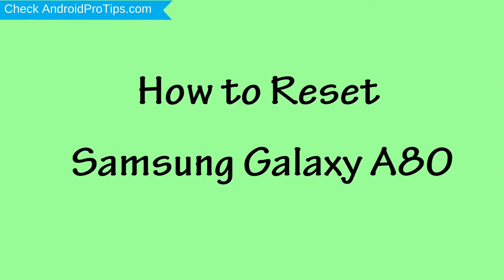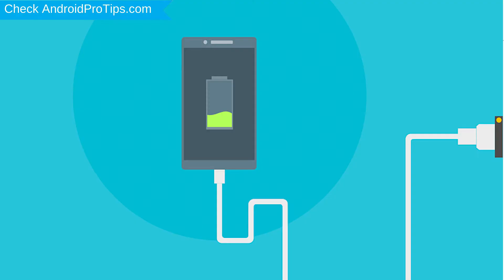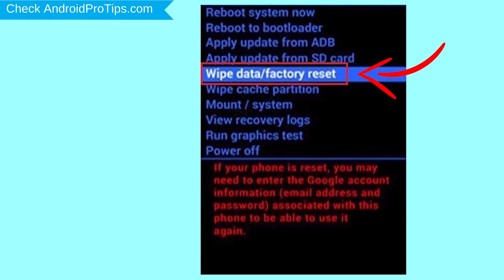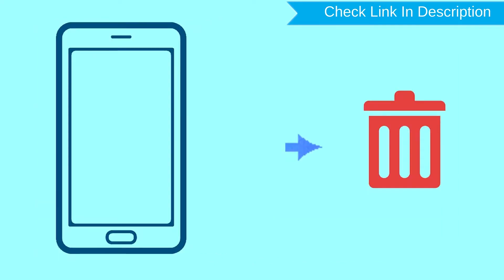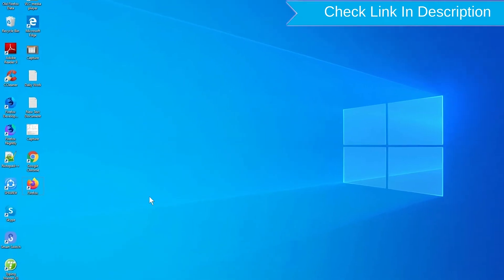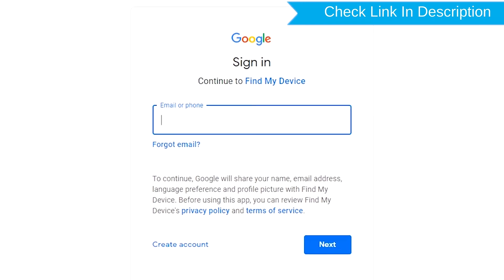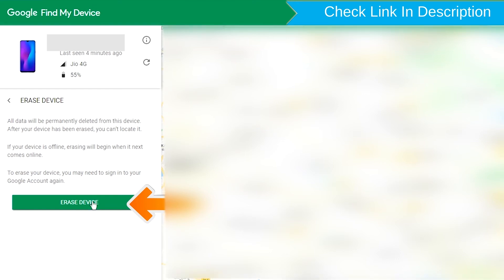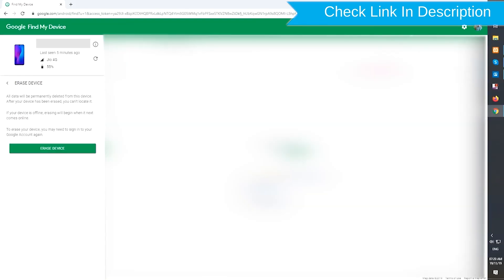How to Reset & Unlock Samsung Galaxy A80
You can easily Hard Reset Samsung Galaxy A80 android mobile here. You can also unlock Samsung Galaxy A80 phone when you forgot the password.

In this video, you can learn how to reset Samsung Galaxy A80 android phone in different ways.

Video Contents
How to Hard Reset Samsung Galaxy A80.
Reset Samsung Galaxy A80 without password.
Unlock Samsung Galaxy A80 Android phone.
Reset Samsung Galaxy A80 with Google Find My Device.
Wipe/delete data on Samsung Galaxy A80.
Samsung Galaxy A80 format when forgot password.
Samsung Galaxy A80 bypass google account protection.

Hard Reset Samsung Galaxy A80

First, Power Off your Samsung Galaxy A80, Holding the Power button.